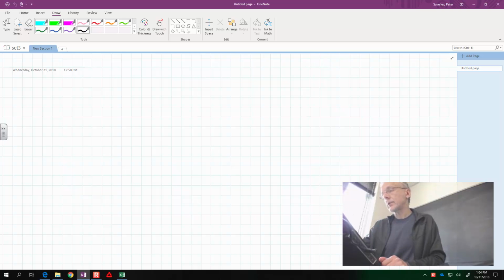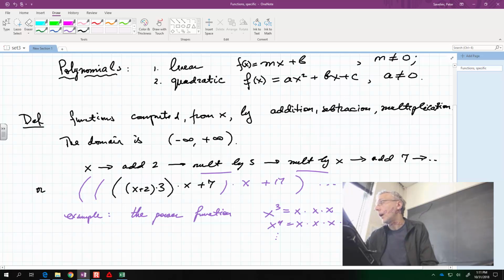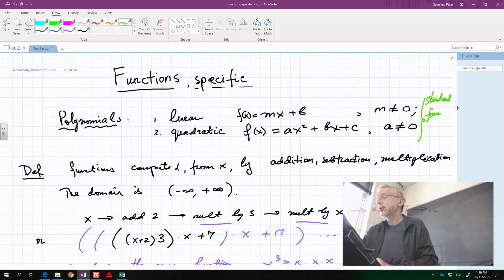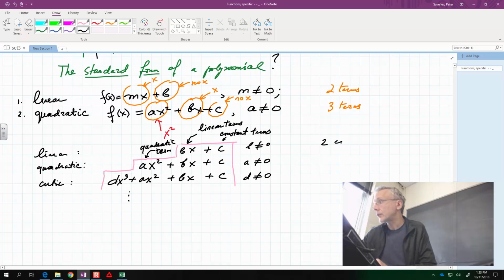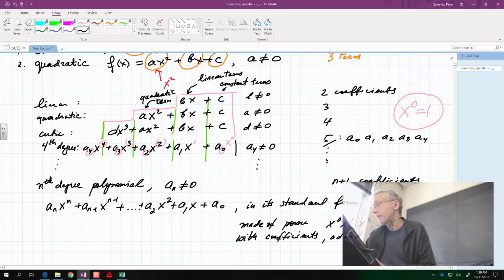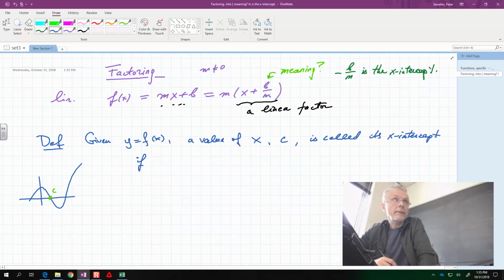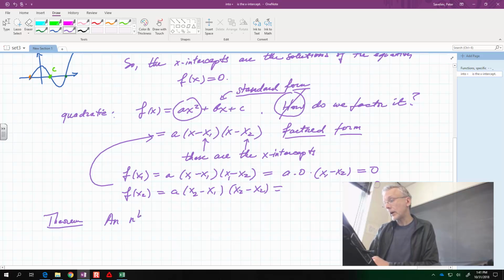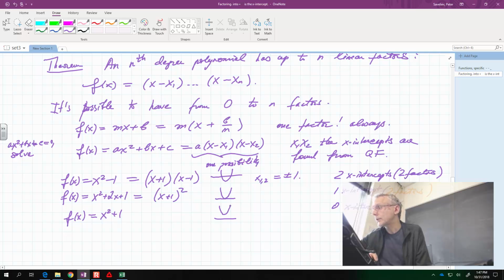Polynomials -- College Algebra